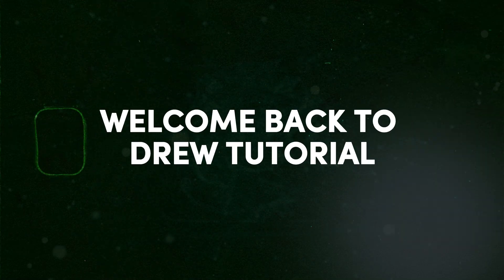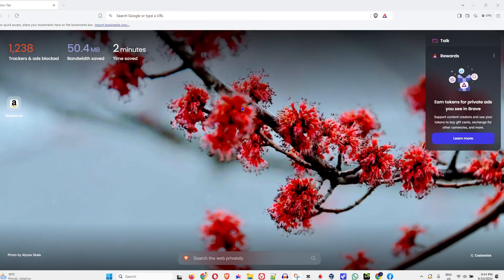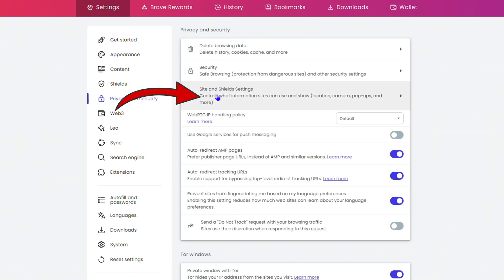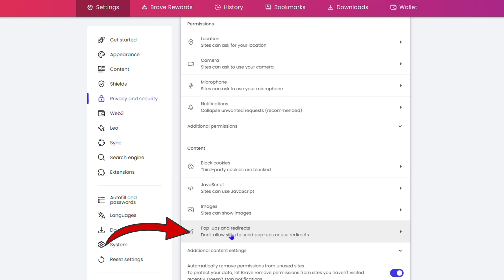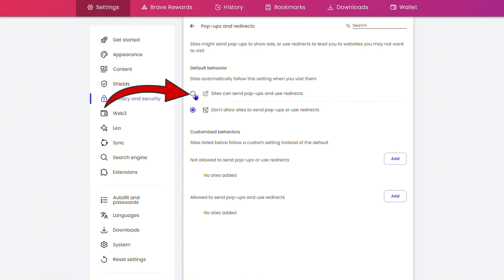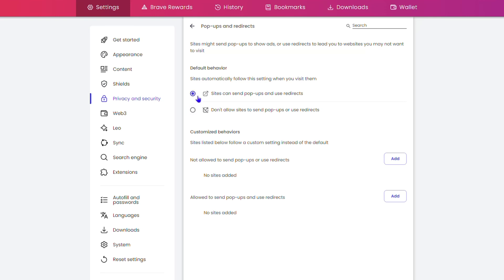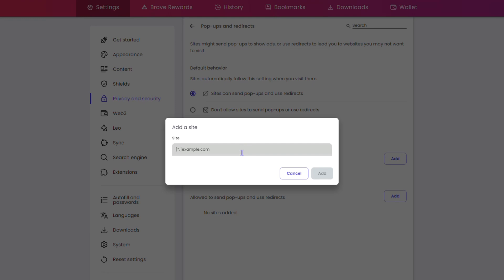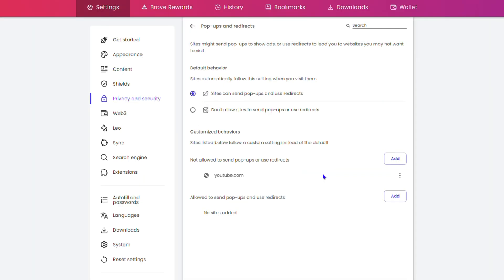How to Disable Pop-ups and Redirects in Brave browser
In this tutorial, I show you How to Disable Pop-ups and Redirects in Brave browser.